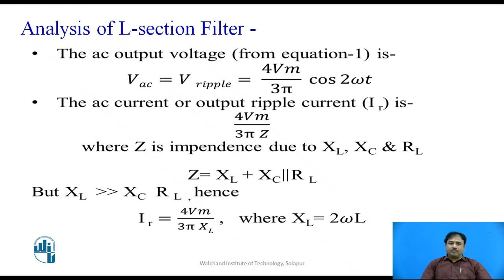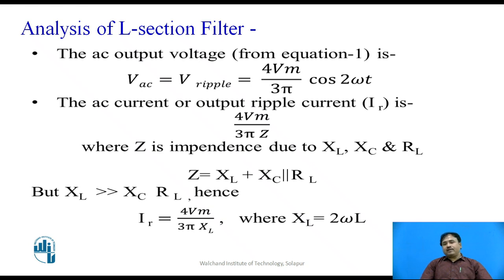LC Filter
Mr. A. S. Gundale
Assistant Professor
Department of Electronics Engg.